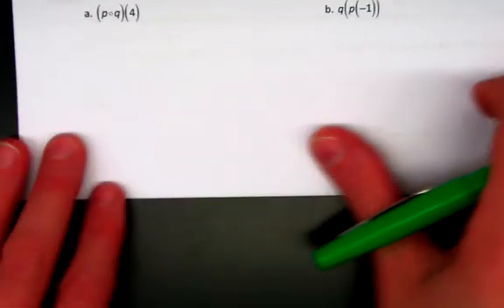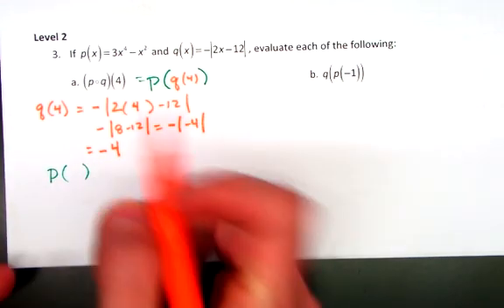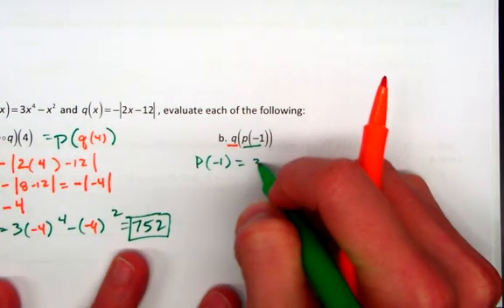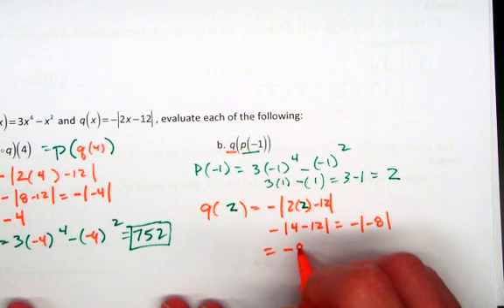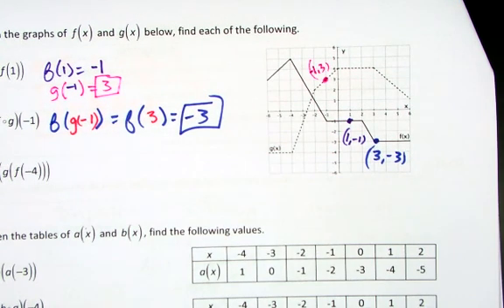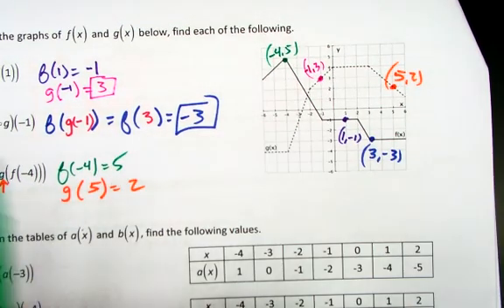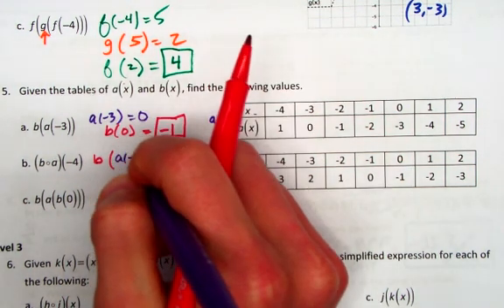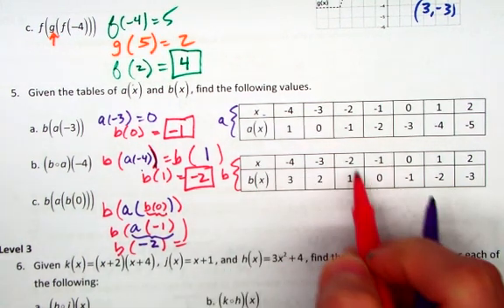Unit 6 Test Review 6.3 #'s 3-5